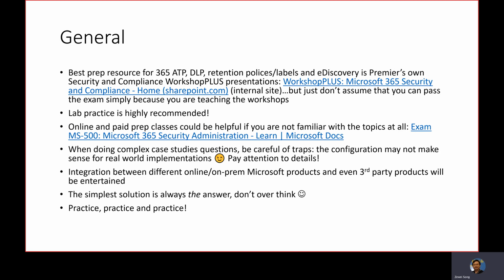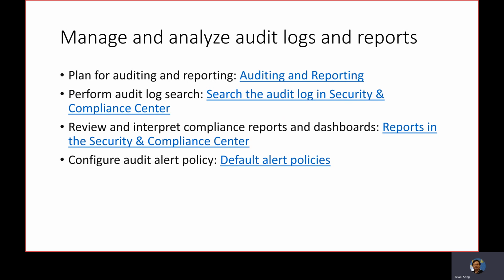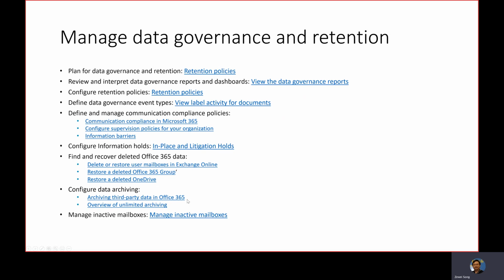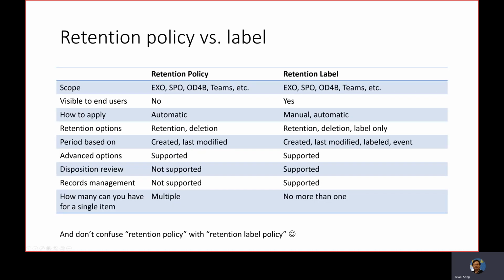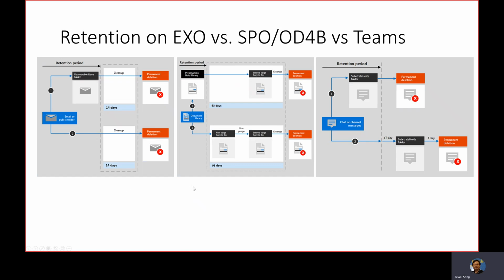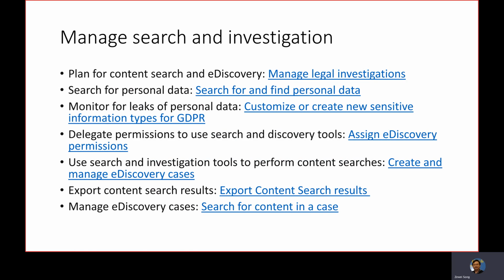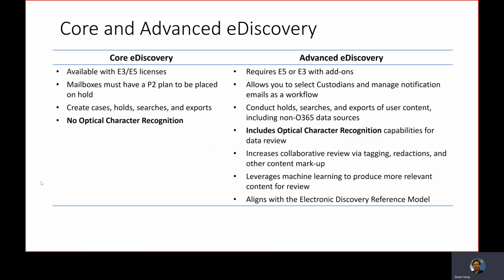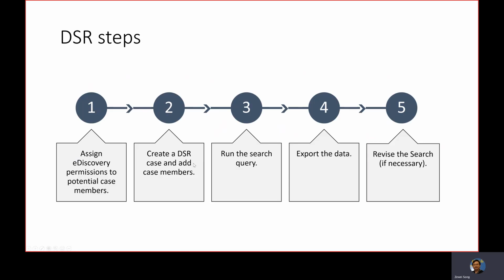MS-500 C.E.R.T Module 2 Governance & Compliance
In this module, while it is not possible to cover everything in the objectives, the session trainer seeks to cover the highlights and things you may not have dug into.  For this module, the objectives which you will need to know can be found